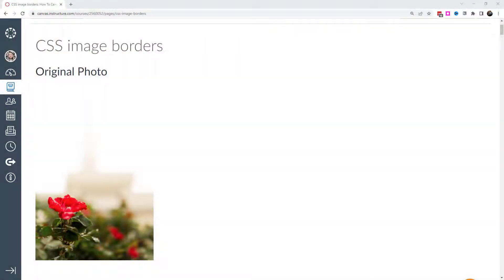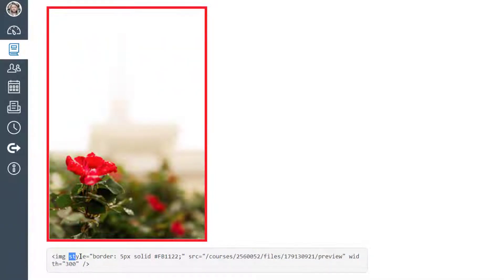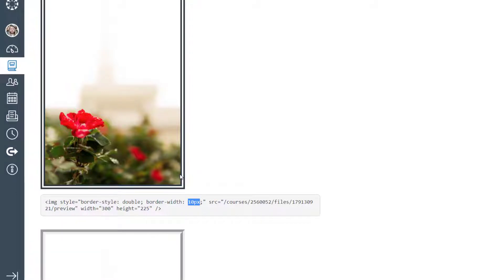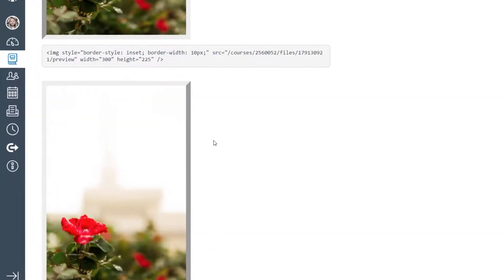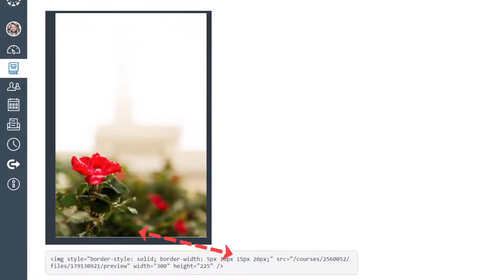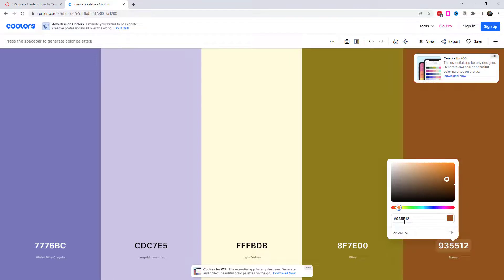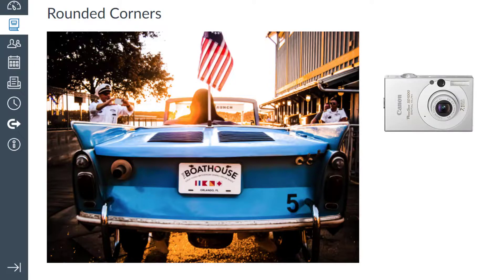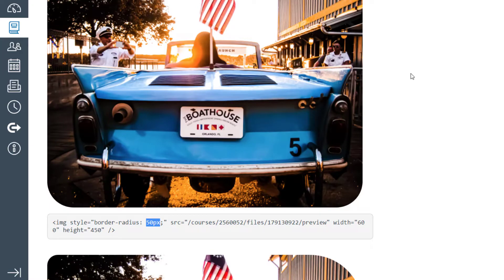CSS image borders in Canvas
With some very simple CSS, you can add pizzazz to your Canvas pictures (and other elements).  Check out how to adjust your color, thickness, and styling for your custom borders.  Stay until the end of the video to learn how to create a unique rounded corner effect to your pictures.

Quick!  Go grab the code I used in this video...

0:00 - Intro
0:58 - CSS shorthand
2:01 - the HTML editor
2:46 - border styles
2:26 - border width
7:28 - border colors
9:38 - border sides
11:17 - rounded corners
14:26 - final words